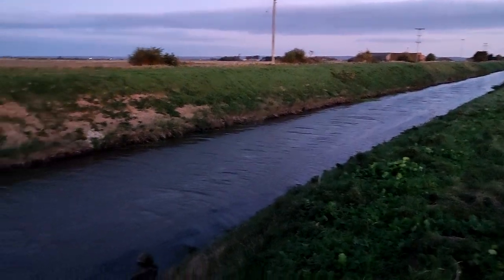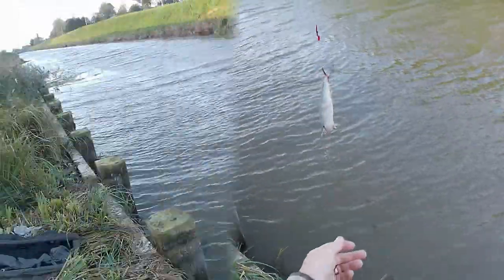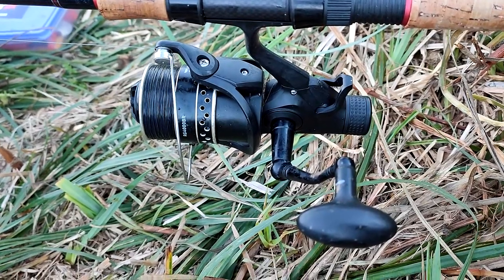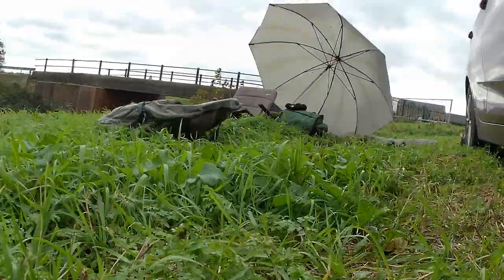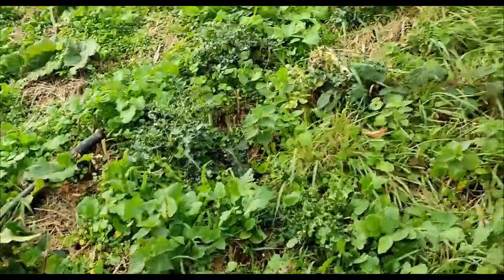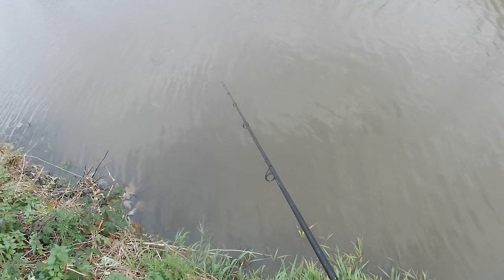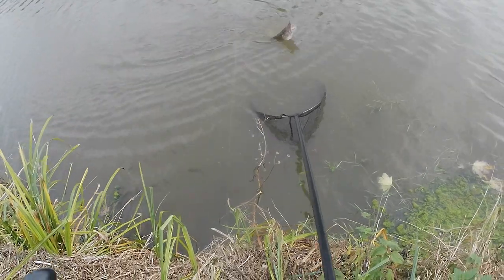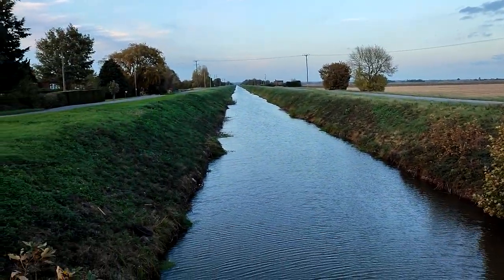Pike fishing UK : Lincolnshire drain Pike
Set out chasing doubles with large dead baits on the Lincolnshire fens but ended up discovering "New Jack City"
Apologies for the wind it was blowing a gale!
VLOG #9